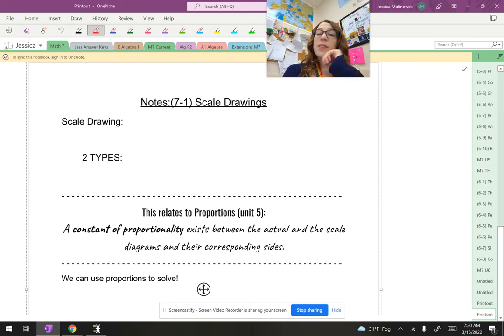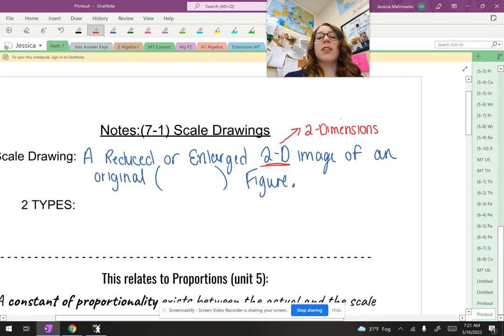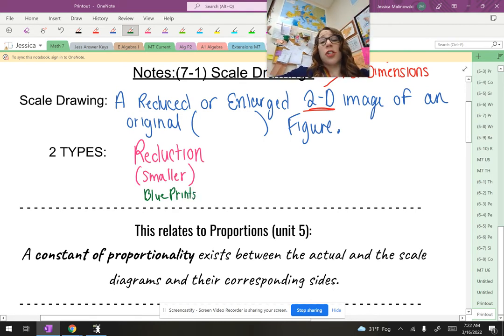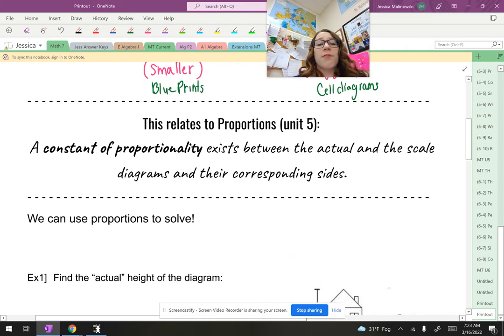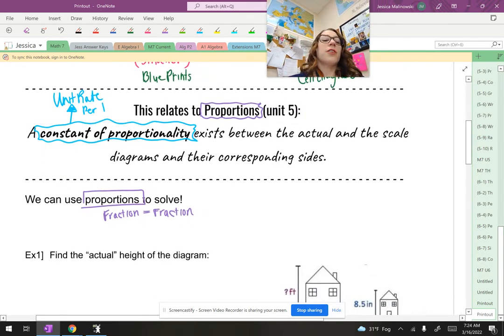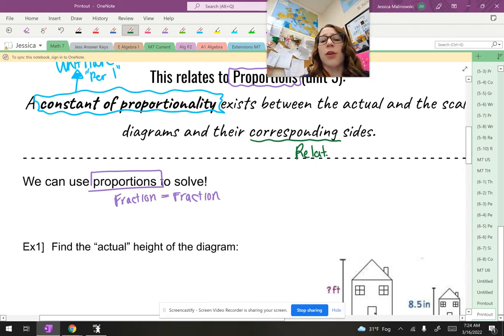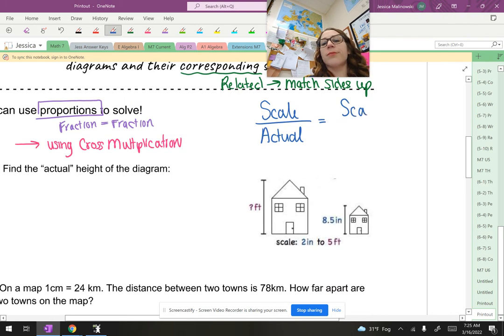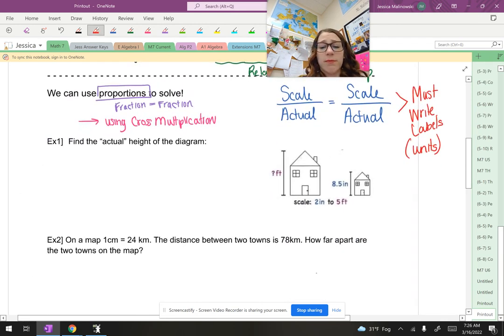M7 Notes (7-1) Intro